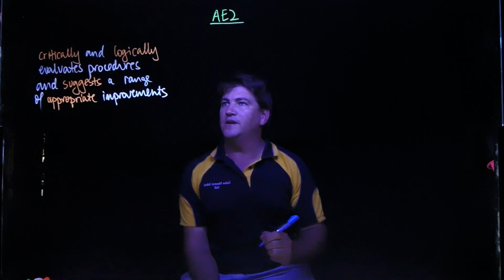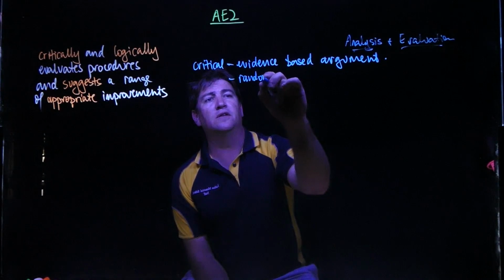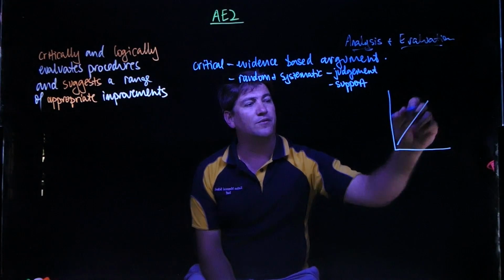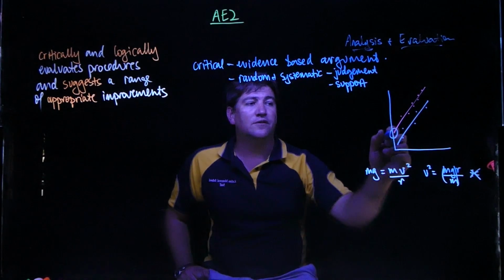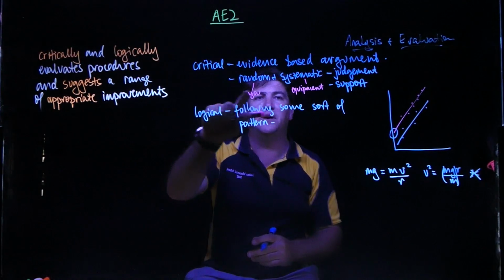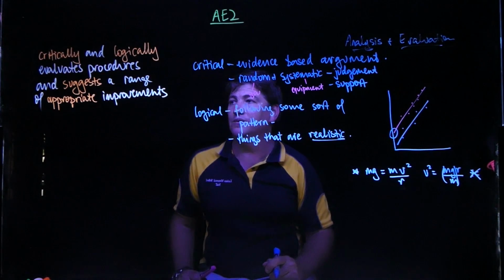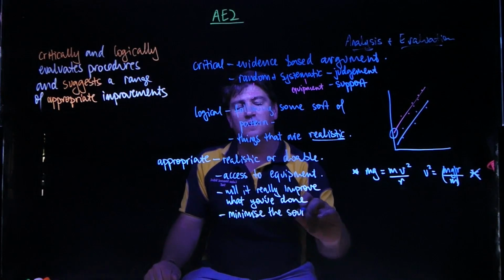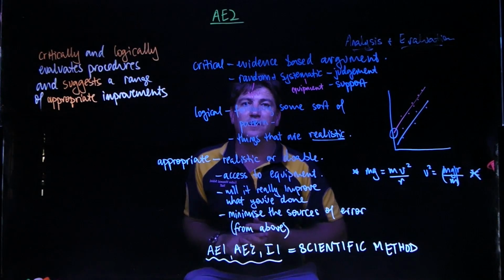perf std AE2